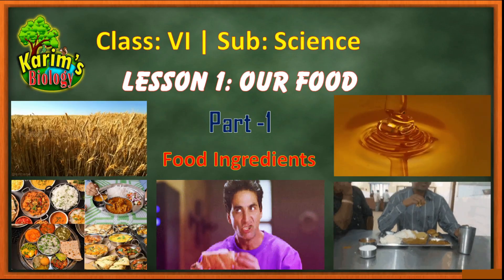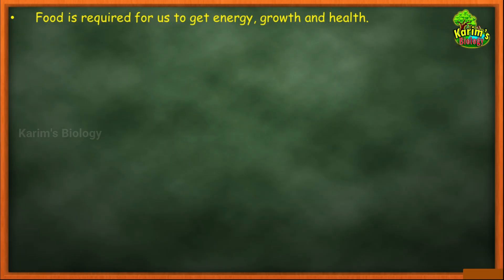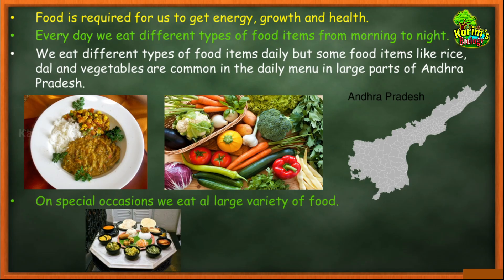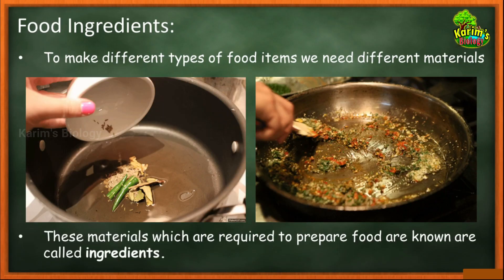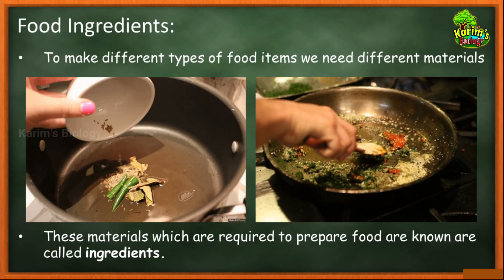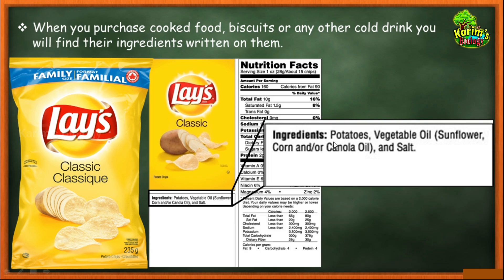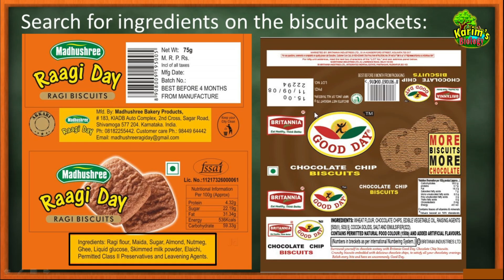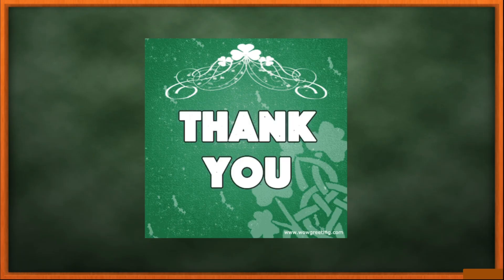Class 6 || Science || Our Food || Part-1 || Food Ingredients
This video is meant for class VI Students of AP , TS and NCERT Syllabus. In this session I have given introduction and given definition for Ingredients. I hope this video is useful to you. Happy Learning...
My Other videos on this lesson are ...